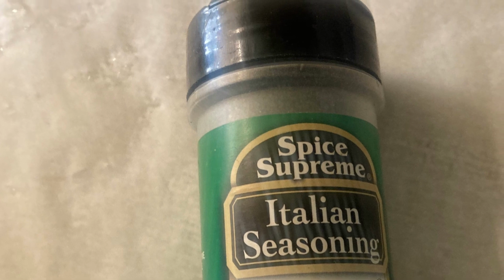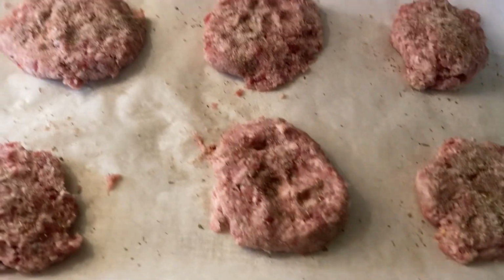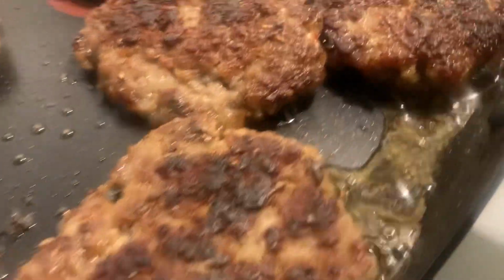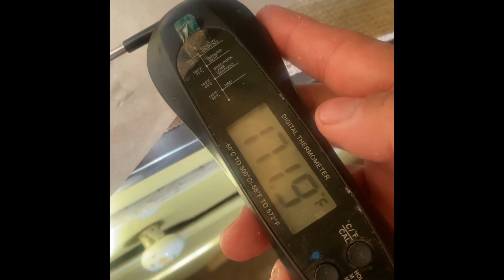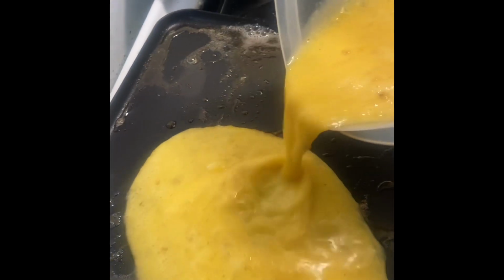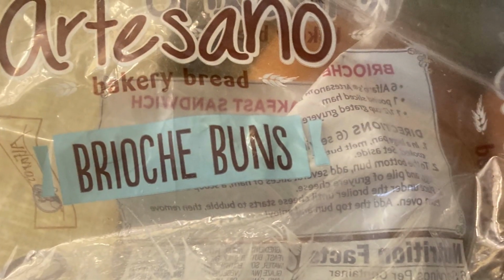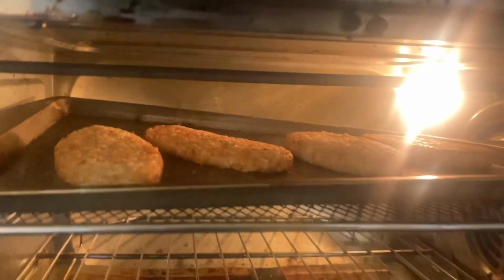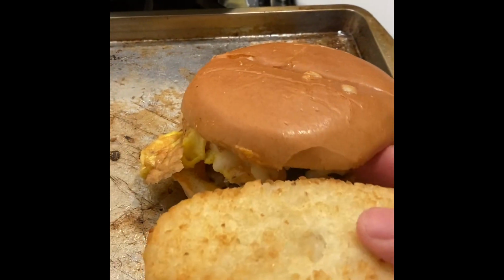Making sausage breakfast sandwiches like the deli BUT BETTER!